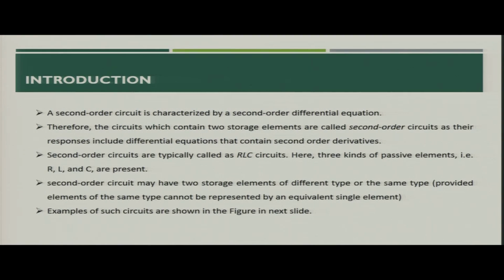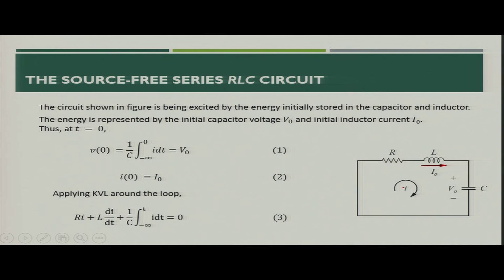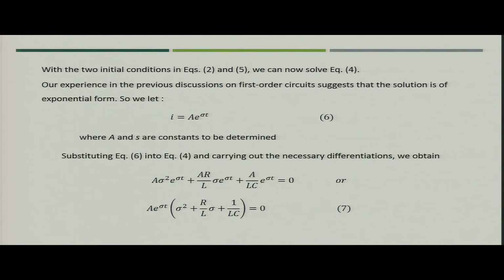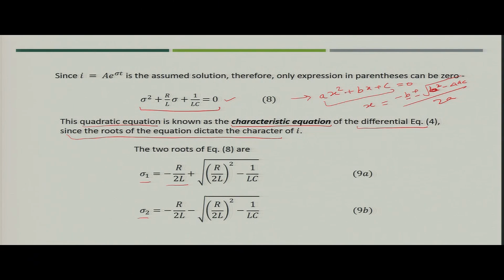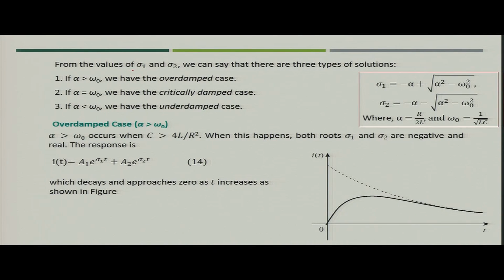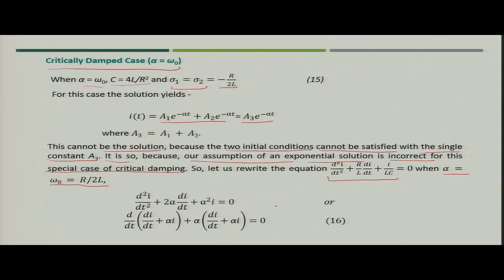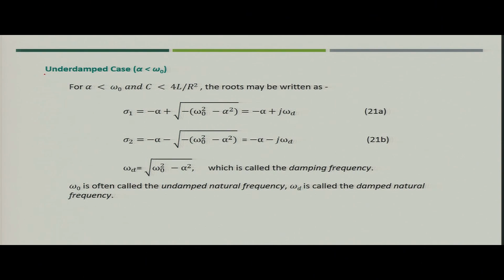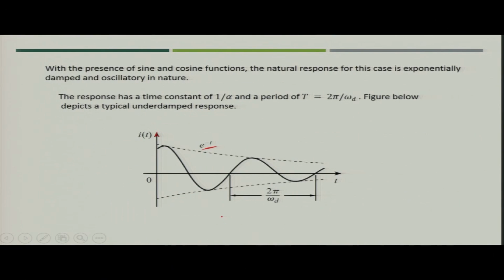noc19-ee36-lec25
To access the translated content:
1. The translated content of this course is available in regional languages.
 2. Regional language subtitles available for this course
 To watch the subtitles in regional languages:
 1. Click on the lecture under Course Details.
 2. Play the video.
 3. Now click on the Settings icon and a list of features will display
 4. From that select the option Subtitles/CC.
 5. Now select the Language from the available languages to read the subtitle in the regional language.